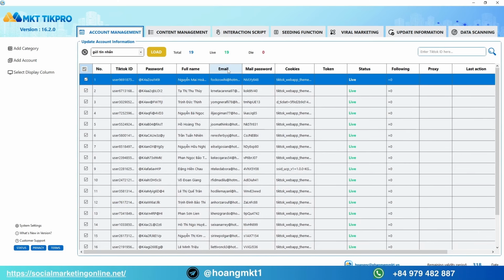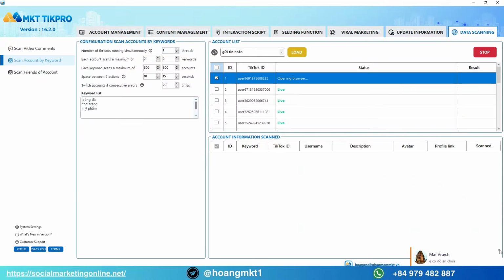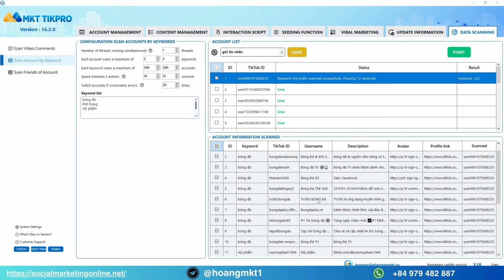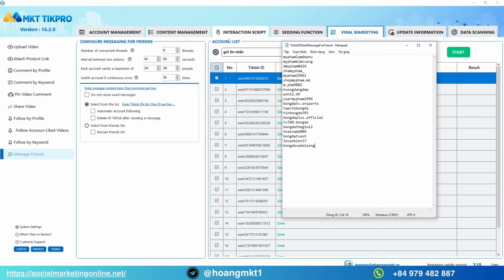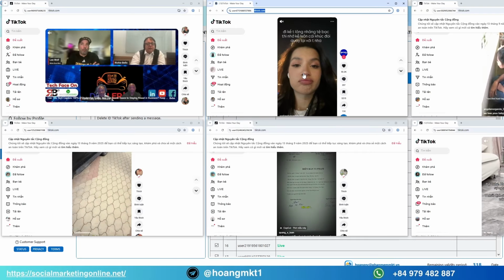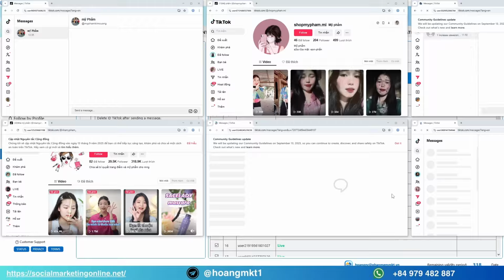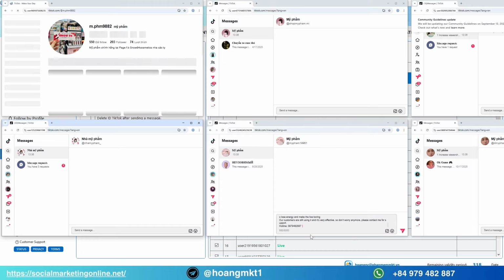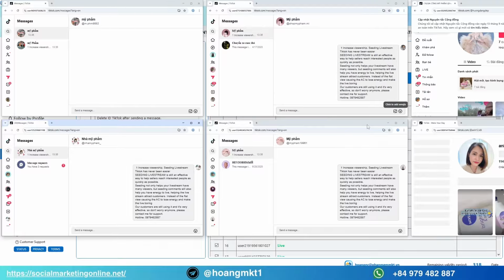Bot Auto Send Message On Tiktok 2026 | Marketing Software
bot auto send message on tiktok;
auto send message tiktok
spam message tiktok;
send message tiktok in bulk;
tiktok auto send message;